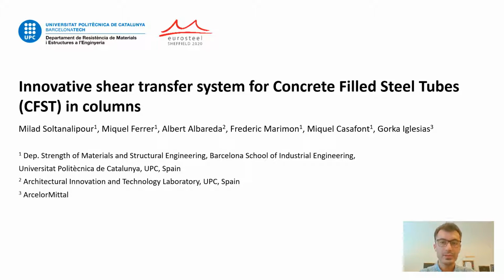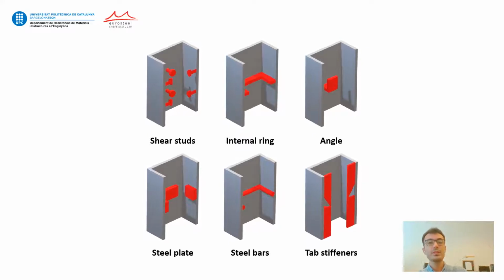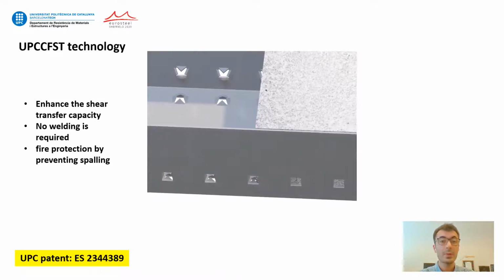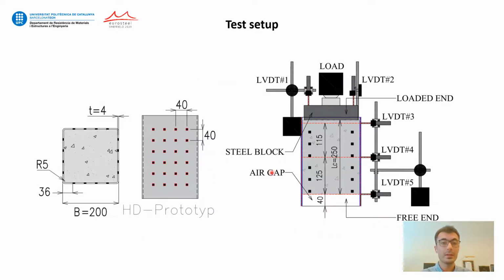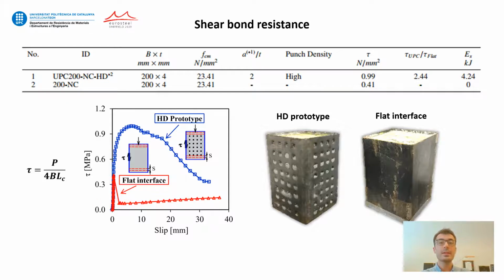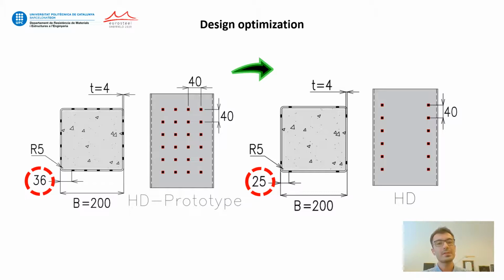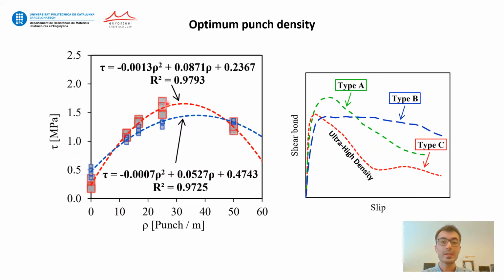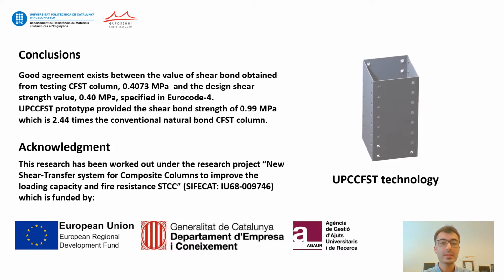Innovative shear transfer system for concrete filled steel tubes... | Eurosteel 21 Day 1 | Track 3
Innovative shear transfer system for concrete filled steel tubes
(CFST) in columns
Authors: Milad Soltanalipour, Miquel Ferrer, Albert Albareda, Frederic
Marimon, Miquel Casafont, Gorka Iglesias

Presented by: Milad Soltanalipour
ID: 470